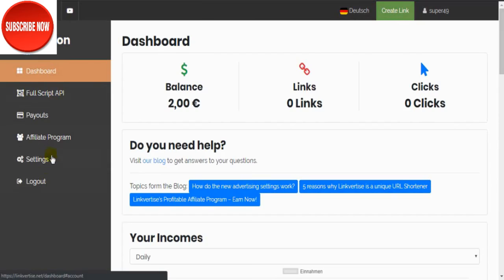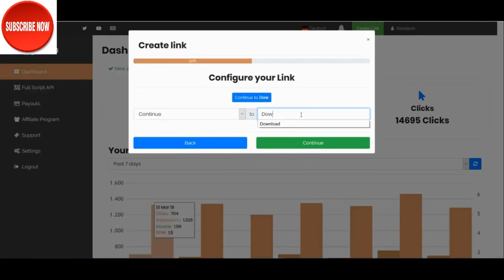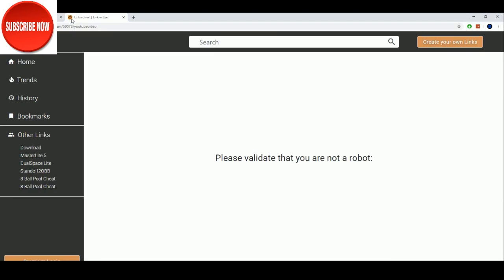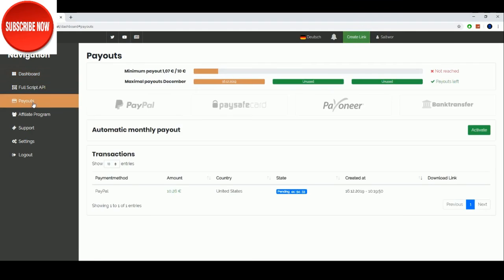Best URL Shortener Website || 1000 Views = 30€ || Highest Paying Best URL Shortener in 2020 Free 🔥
There are some good highest paying URL shortener services out there so you can earn money without having a website. This is an easy method to make money.

Are you looking for the highest paying URL shortener to earn money online?

Getting massive traffic on your blog but not earning such a handsome amount from link shorteners as it should be?

Searching for some better Url shortener?

If yes, then surely you have come to the right place as we’ll be going to discuss the highest paying URL shortener which is one of the most trustworthy for your business to earn some great revenue.

In this video, we’ll explore the top 10 highest paying link shorteners to help you make some good money.

             And
▀Click to the(🔔)icon.

123link - best url shortener to earn money 2019
123link - best url shortener to earn money 2018
123link - best url shortener to earn money
123link - best url shortener to earn money 2019 là gì
123link best url shortener to earn money 2017
best url shortener and earn money
123link-best url shortener to earn money 2019
the best url shortener to earn money
the best url shortener make money
what is 123link - best url shortener to earn money 2018
what is 123link - best url shortener to earn money 2019
what is 123link - best url shortener to earn money 2017